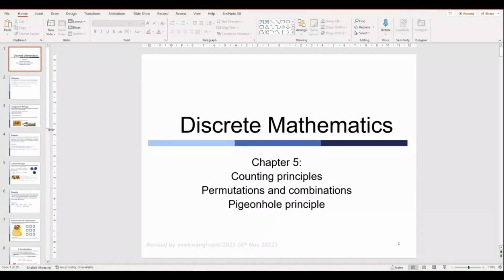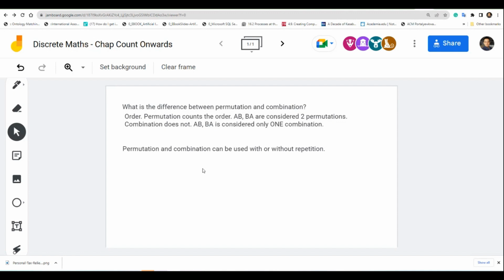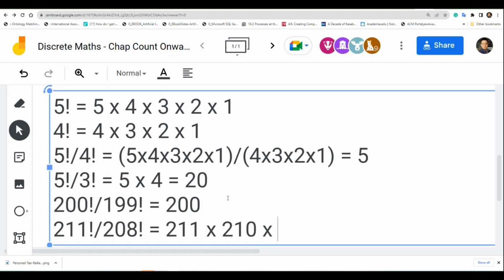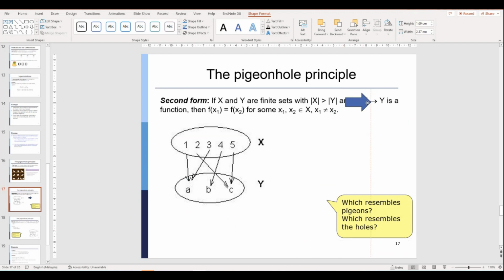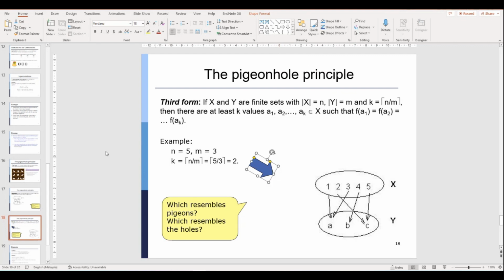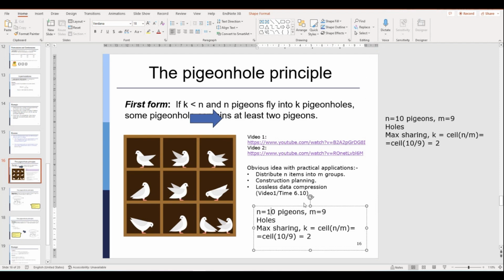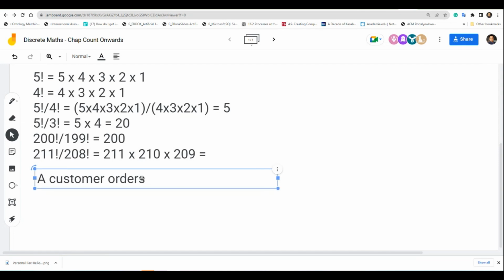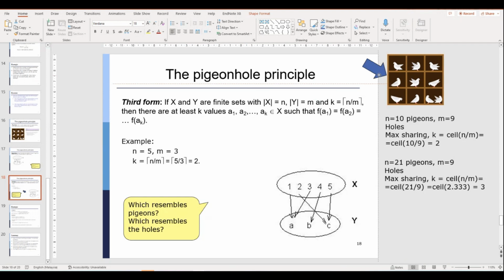Dr Yew Discrete Maths - Counting Permutations Combinations Pigeonhole Principle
Counting
Permutations
Combinations
Pigeonhole Principle